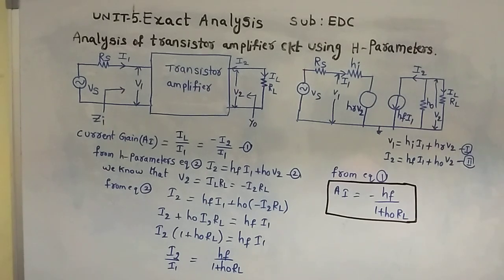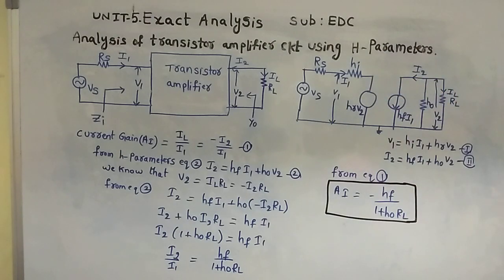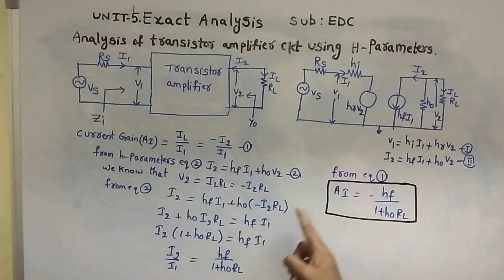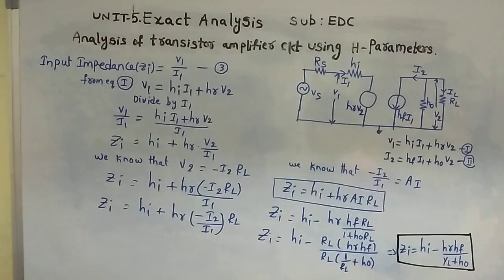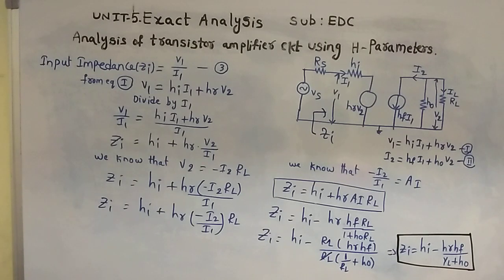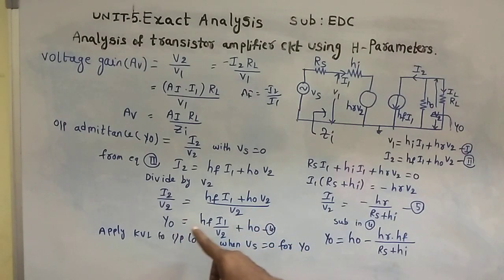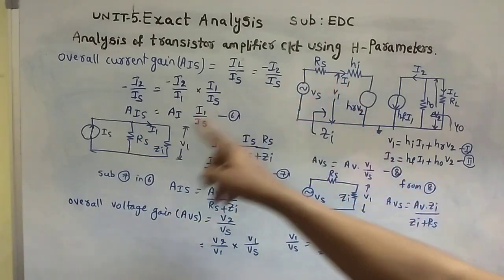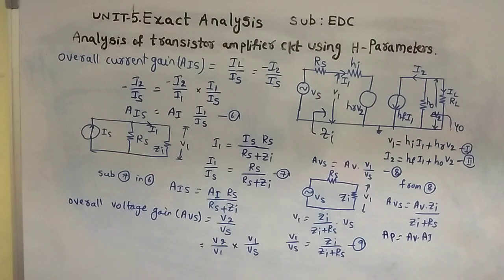Exact analysis of transistor amplifier using h-parameters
Exact analysis of transistor amplifier using h-parameters ce, cb, cc amplifiers